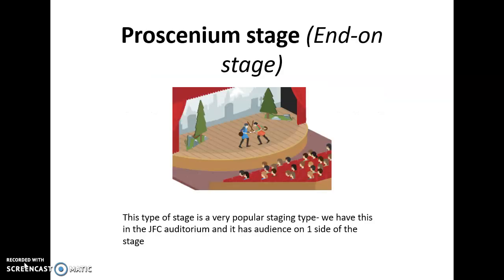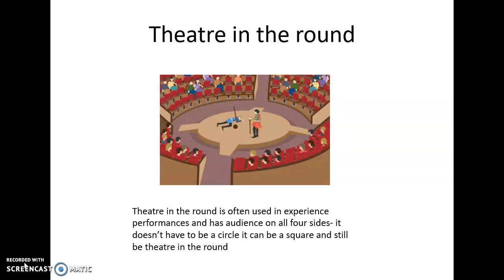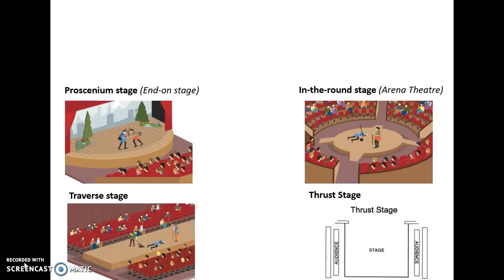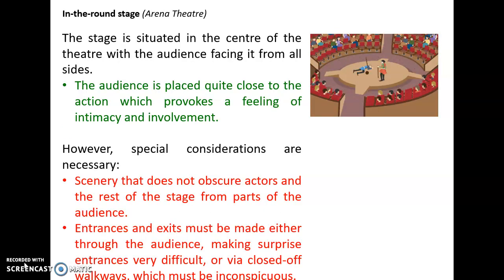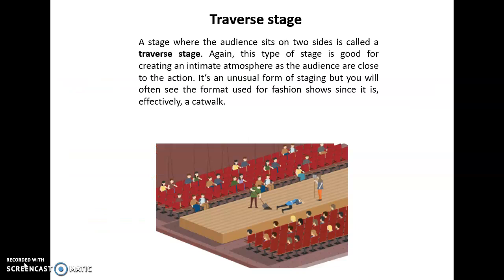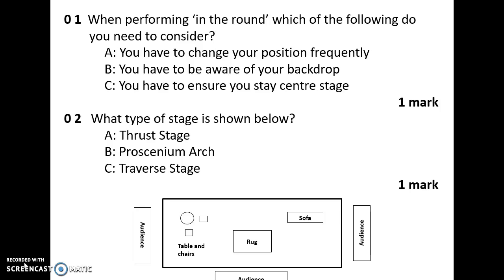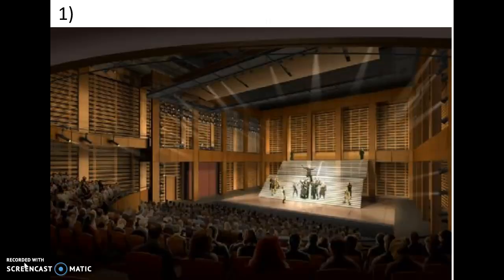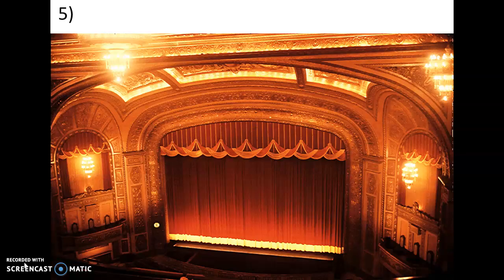Drama Lesson 3